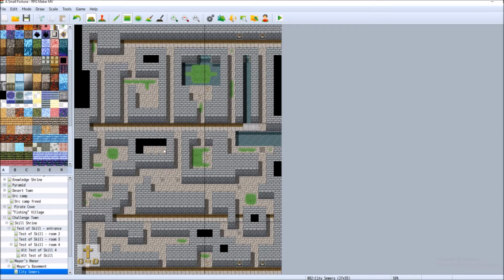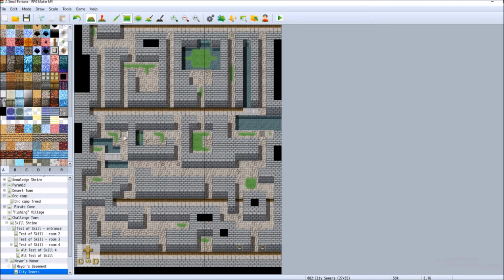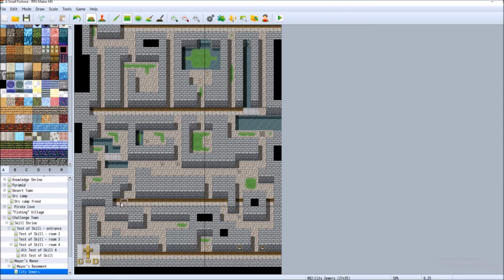RPG Maker MV - Refined, Sewers - Let's Make Episode 73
I left last episode with the sewer out of "Skill Shrine City" mostly complete.
This episode I continue to refine the floor plan and appearance of this dungeon.